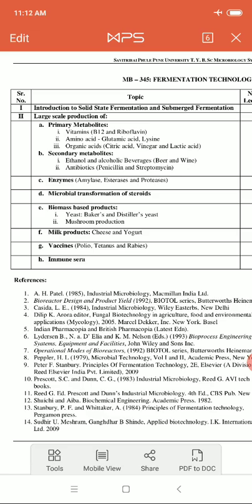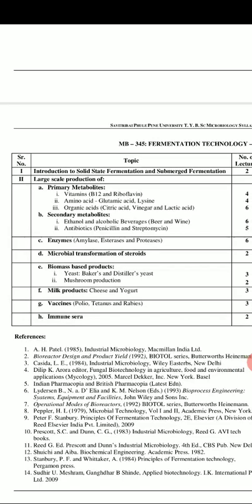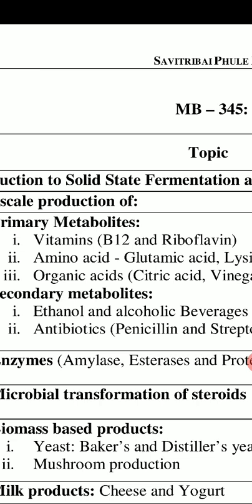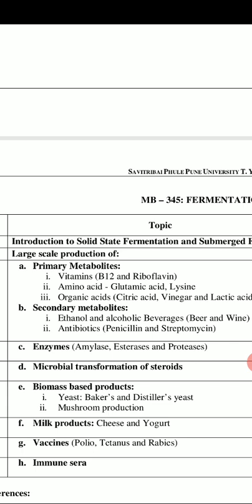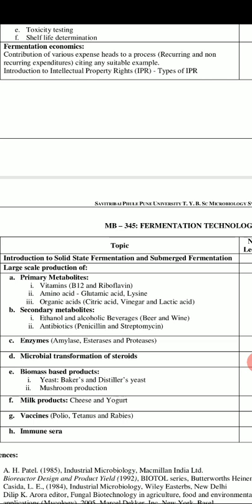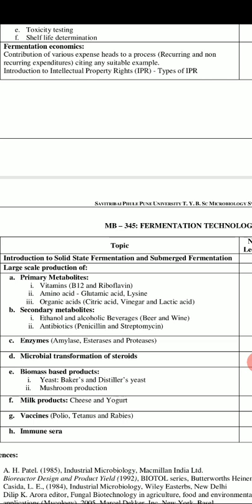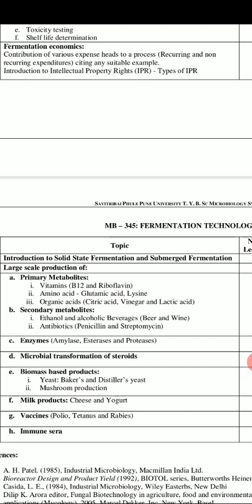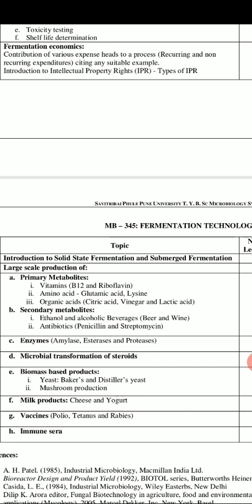Asst.Prof.V.S.Aher:Fermentation Technology II (Sem-2) (TYBSc Microbiology MB 345) Lec:01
Syllabus introduction of Semester 2nd for Fermentation Technology II